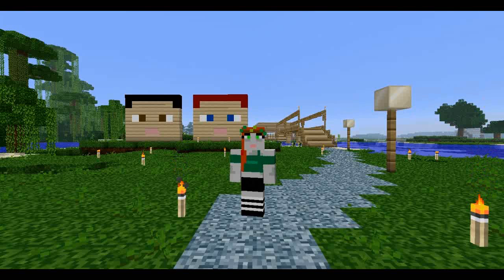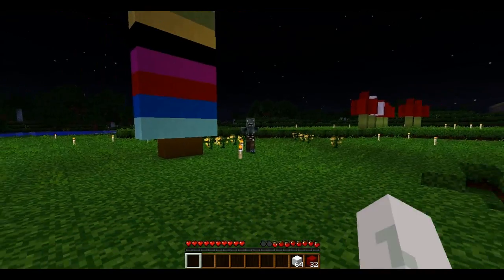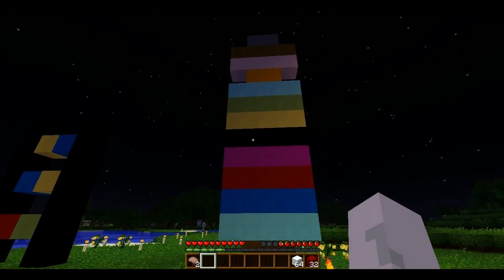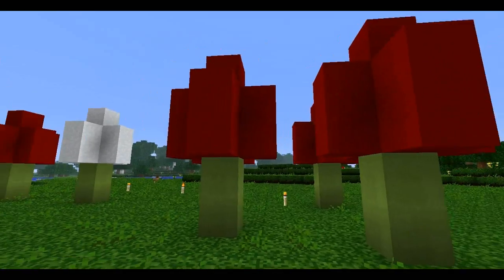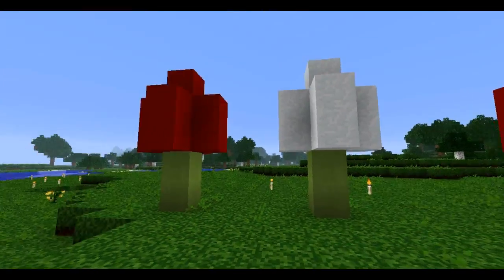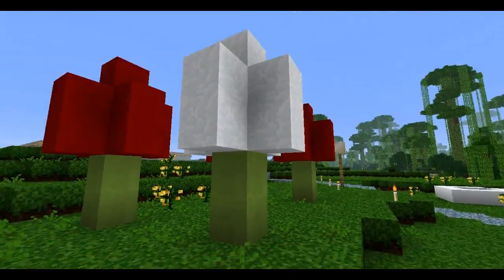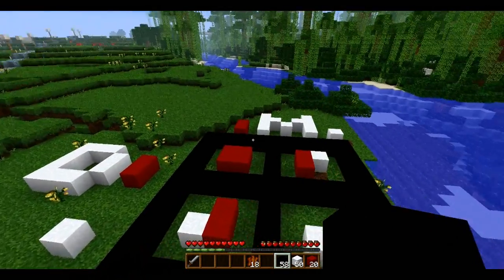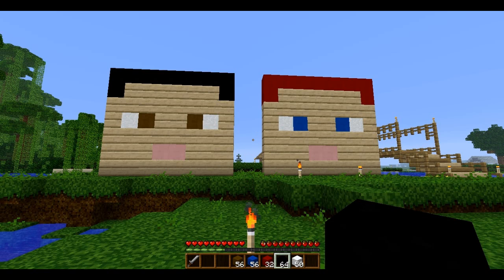Minecraft science 005 - Genes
I look at some scientific ideas that interest me, this is generally going to be a free thought exercise talking about things I enjoy.  This is not intended as a political or theological statement, I'm not willing to discuss either of those.  Anyone talking about those on this will be removed from my channel.